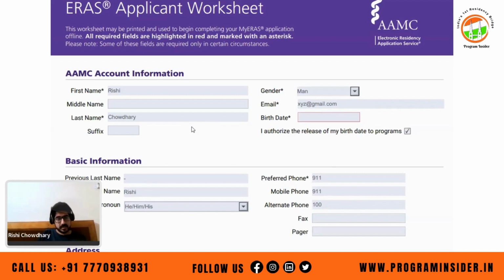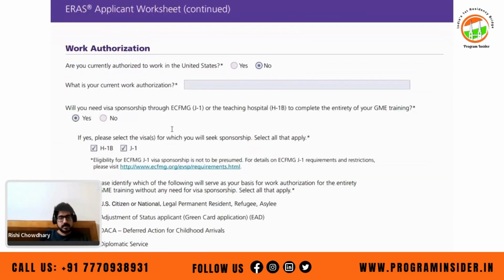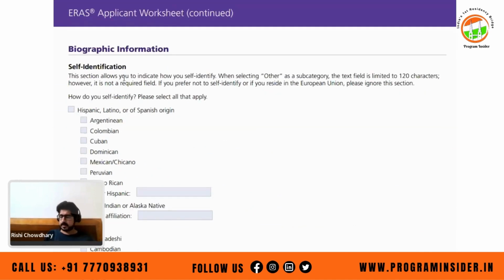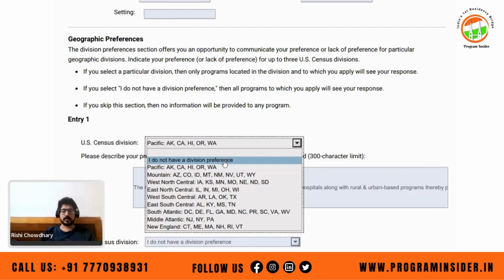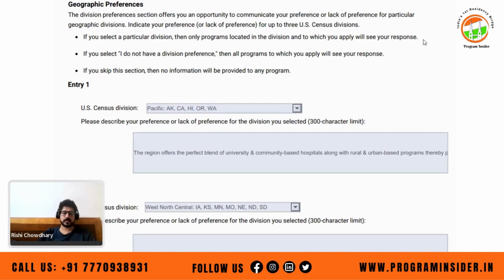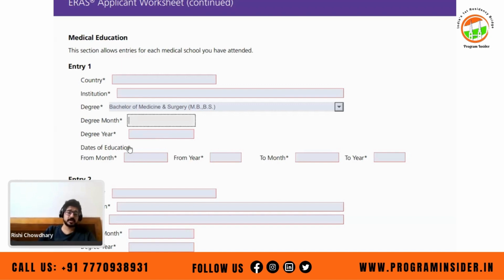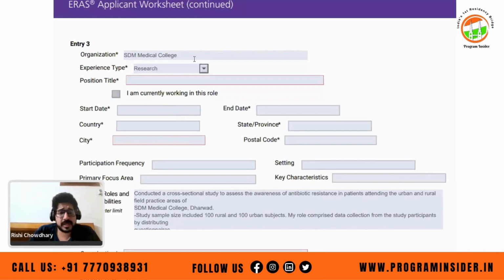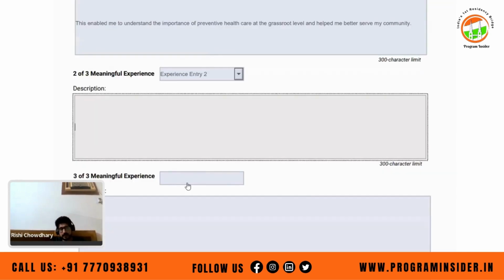Prepare Your ERAS 2025 with PROGRAM INSIDER | ERAS CV | ERAS Worksheet | Residency Match | Match2024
Pro Tips on ERAS 2025 Application.

📃This new video 🎥 will discuss in detail the step-by-step process of filling out the 2024 ERAS application including the experiences, impactful experiences, publications, personal information, medical education, geographic preferences, and program signaling.

Understand what the programs want in your application while choosing you for interviews.

--About Program Insider
We are a SaaS-based AI platform that allows USMLE aspirants to walk on the route of their dream specialty. With Program Insider, you can not only check program details but also find the weakness that you need to work on for a better chance of Match.

Our R③ System offers
*Right Networking
*Right Application
*Right Mentorship

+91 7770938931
Video Chapters: Easy way to find what you don't know

00:00 Intro
00:05 Basic Introduction
4:37 Work Authorization
5:43 NRMP
11:20 Geographic Preferences
16:45 Setting Preferences
19:19 Medical Education
22:23 Additional Information
26:07 10-Experiences
48:32 Meaningful Experiences
52:14 Impactful Experiences
53:58 Publication/Abstract/Presentation
55:08 Program Signals
56:48 Connect on Program Insider